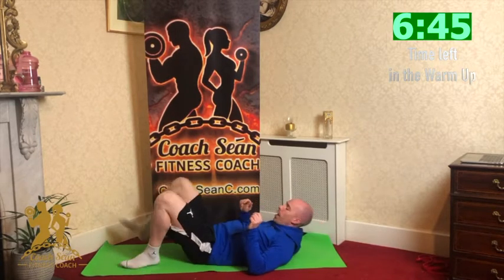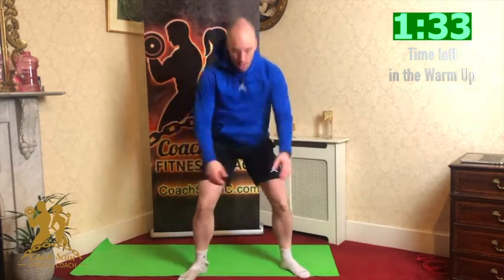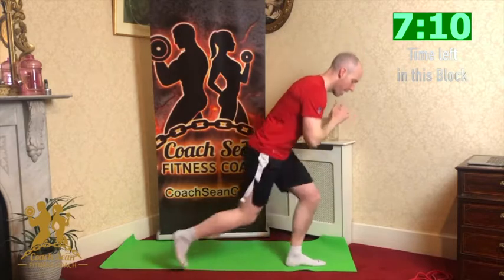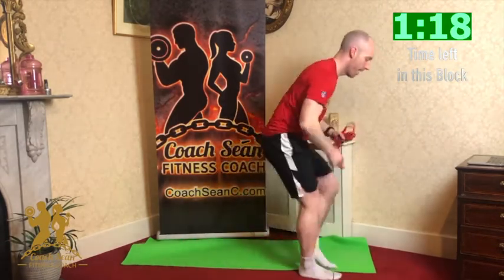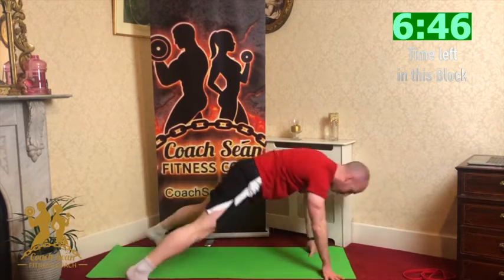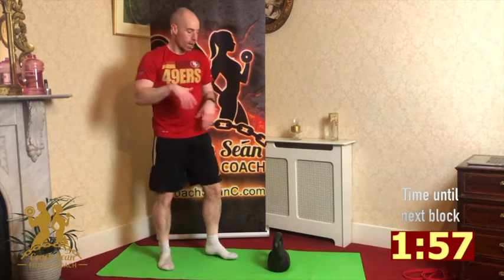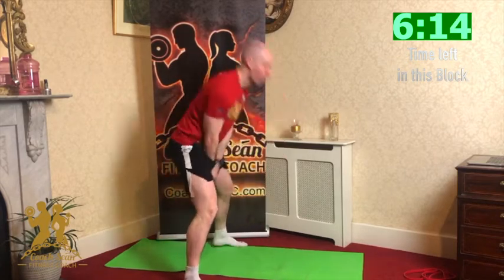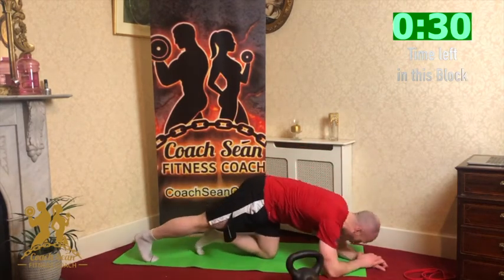Cardio and Core Follow Along Workout (Ladder, Circuit & Drop Set Blocks)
With the news that lockdown is going to be extended until at least March, I thought I would switch up today's cardio circuit to include three different approaches to a cardio workout and still get a full body session in. There's a fair bot of core work in today's Cardio and Core Follow Along Workout (Ladder, Circuit & Drop Set Blocks).

I try to go at a slow enough pace for everyone to get the reps in. If I'm going too slow, try to get as many reps in as possible on the exercise I'm on, or move ahead. If you find I'm going too fast on reverse lunges for 10 reps for example, just do as many reps as you can while I do 10 and move to the next exercise when I do.

Block 1: Ladder 10-1
Reverse Lunges (Use a weight of too easy)
Band Pull Apart
SL Sit Ups

Block 2: 30:30 40:20 50:10
Plank to Press Up
Flutter Kicks
Toe Taps

Block 3:
30 Swings - 20 Swings - 10 Swings
Plank - 30 Seconds in between each set of swings.

Repeat Block 3.

I will continue to try to upload follow along workouts every Tuesday and Thursday throughout this lockdown for you.